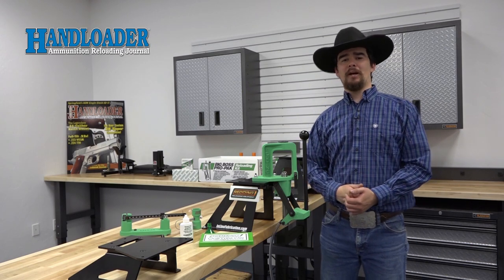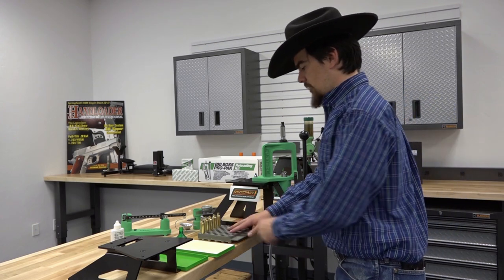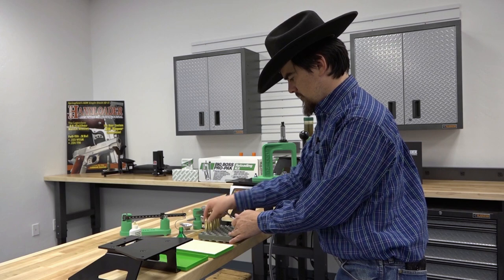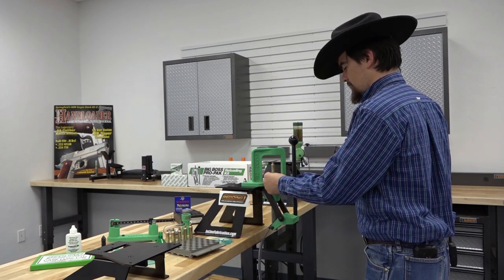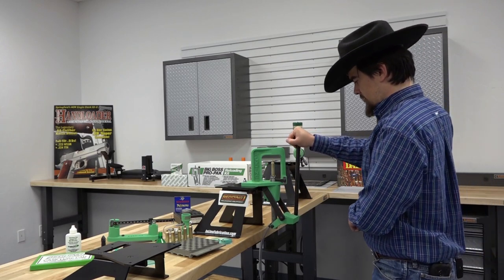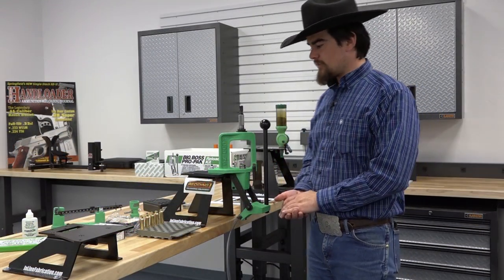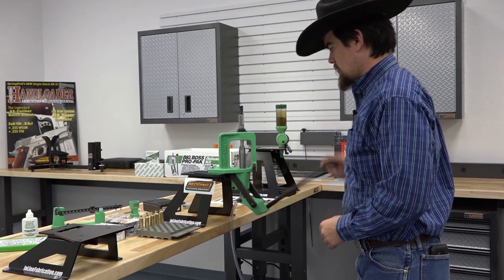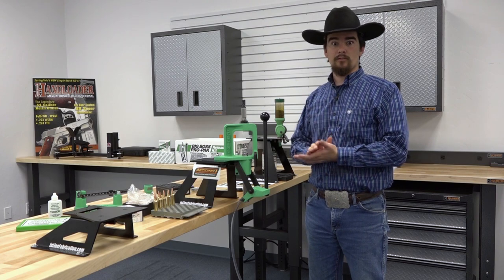Redding Big Boss Pro-Pak Kit Review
This is a complete review of Redding's Big Boss Pro-Pak. We will go over what is included in the kit and then use this kit to reload 10 rounds detailing the operation of the press and the performance of the Kit.